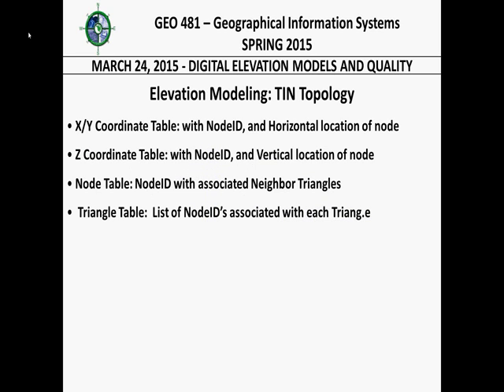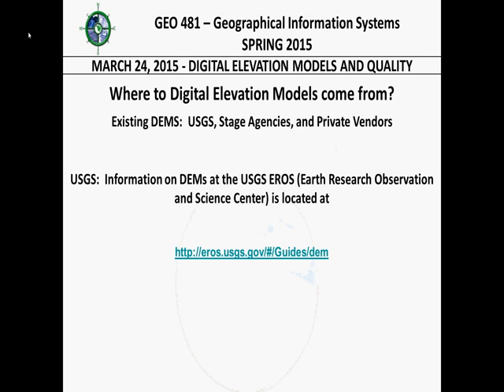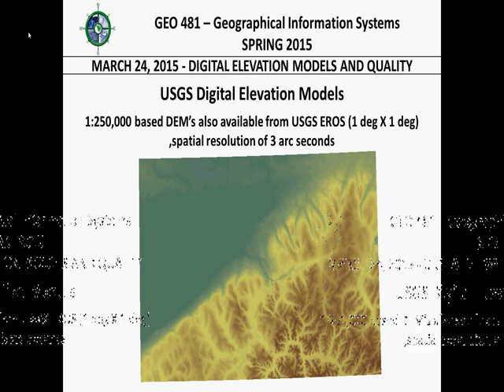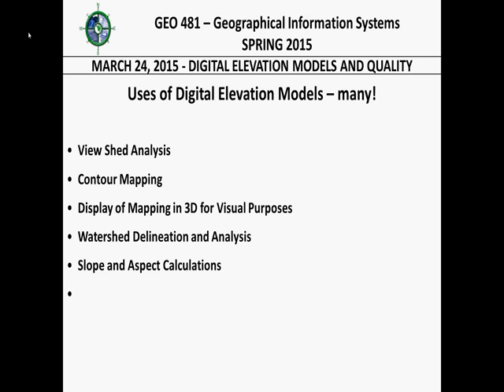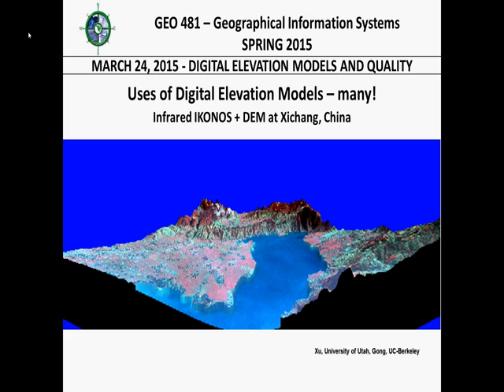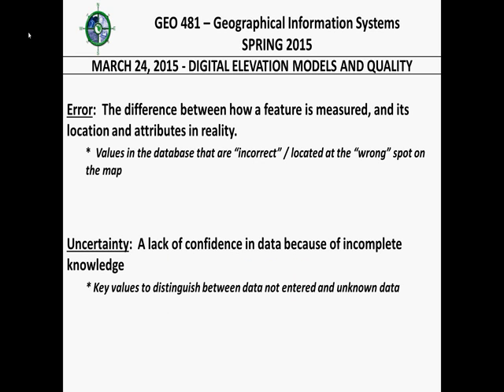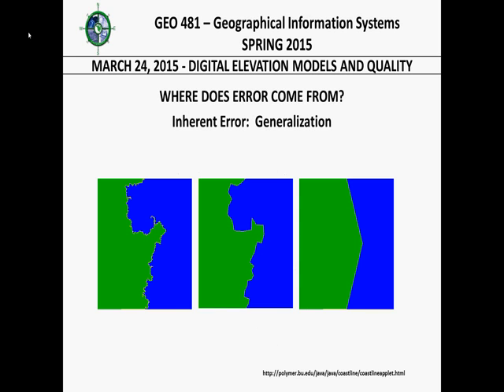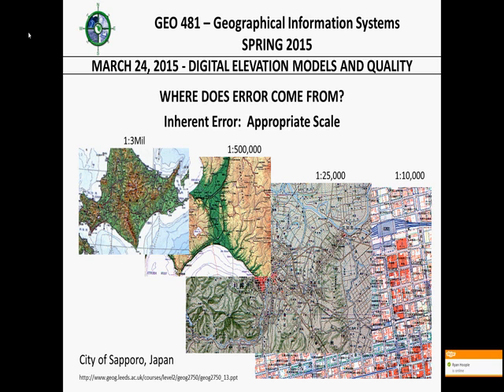GEO481 March 24 2015Converted